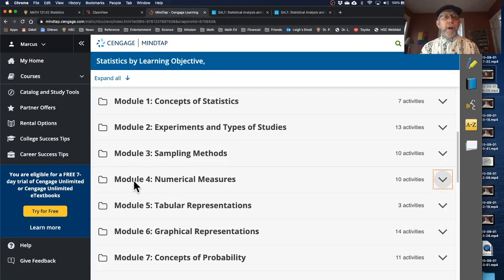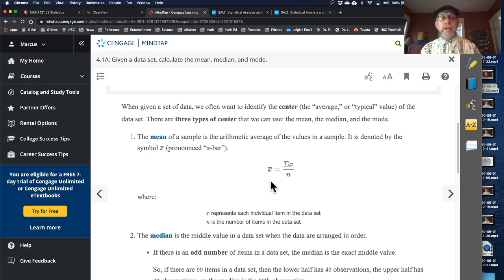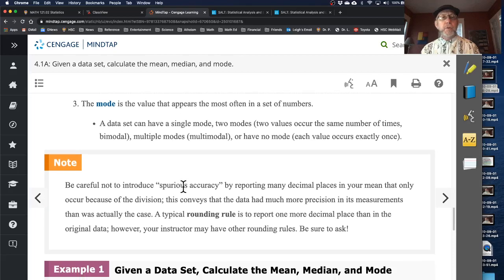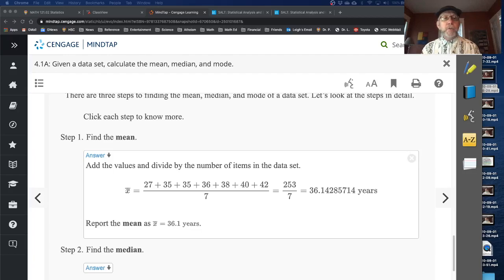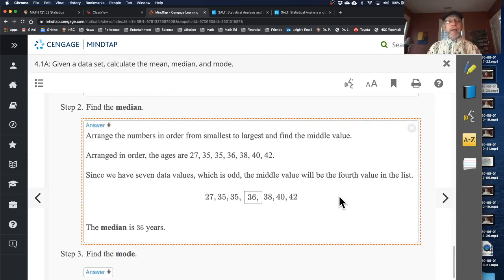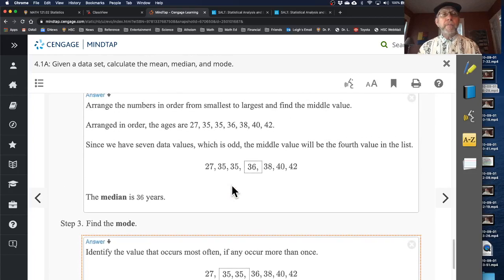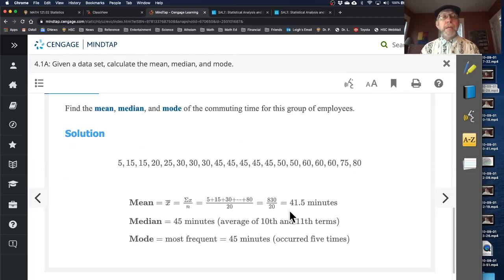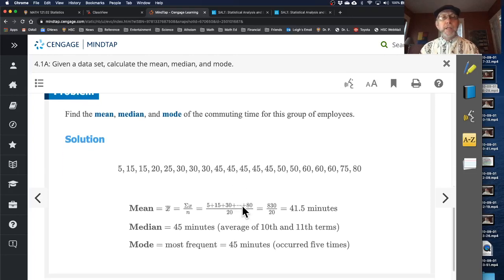Measures of Center for a Distribution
The mean, median, and mode of a distribution are measures of center of a distribution, and are intended to describe what a "typical" value in the distribution would be.